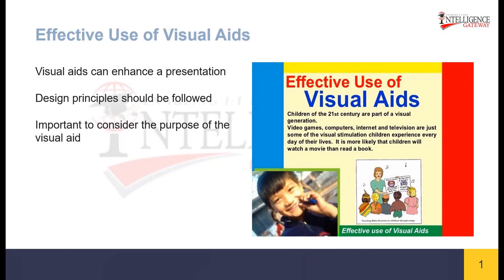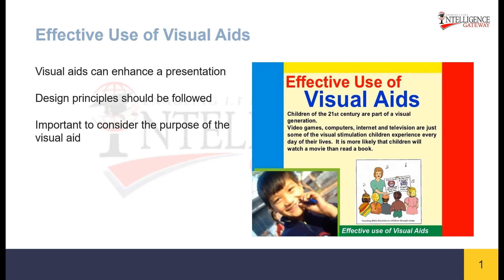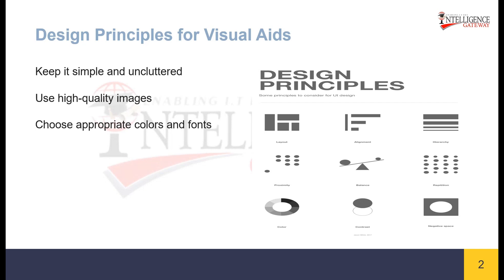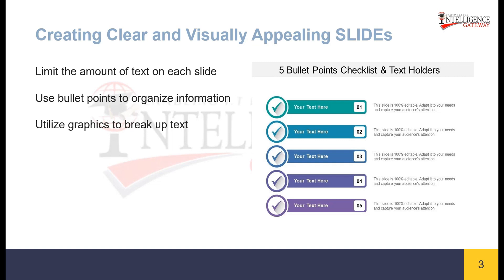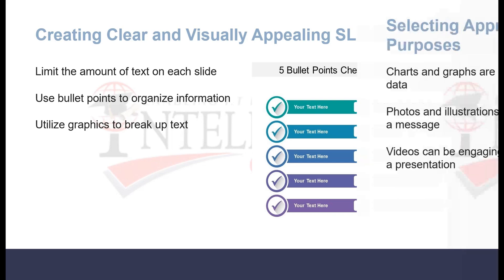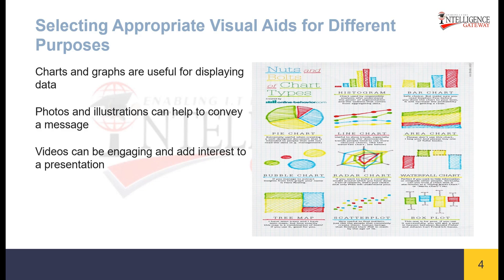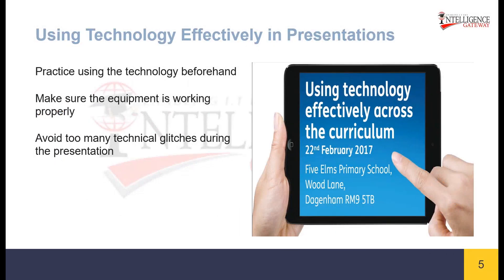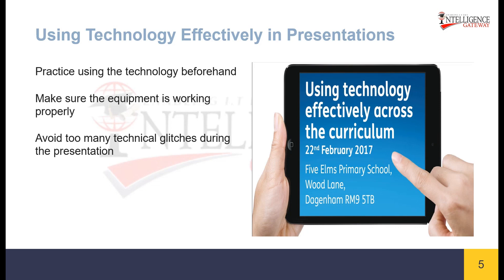Lecture 7: Effective Use of Visual Aids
Introduction to Public Speaking is a course that provides individuals with foundational knowledge and practical skills for effectively communicating with an audience, emphasizing techniques such as speech preparation, delivery, and audience engagement